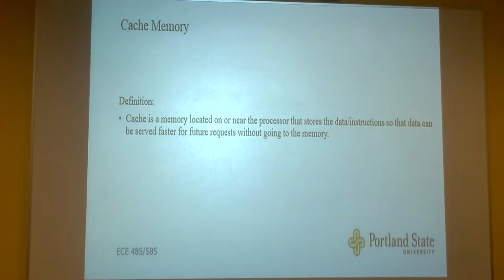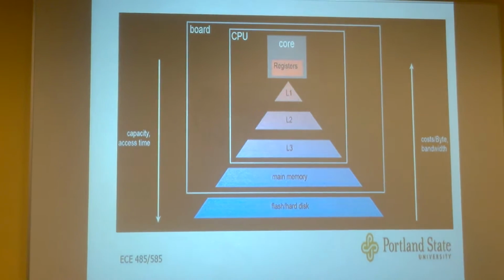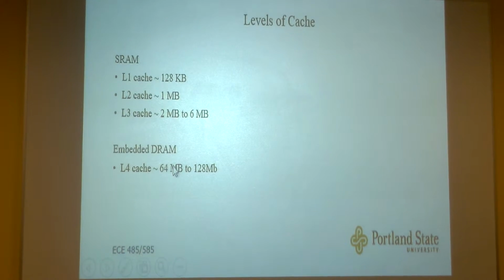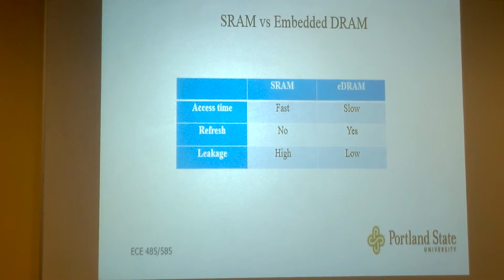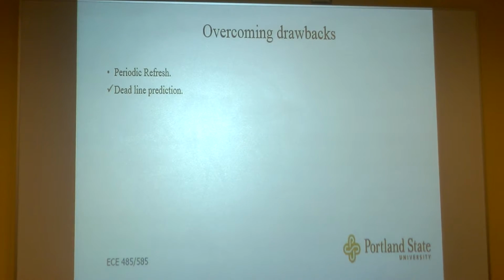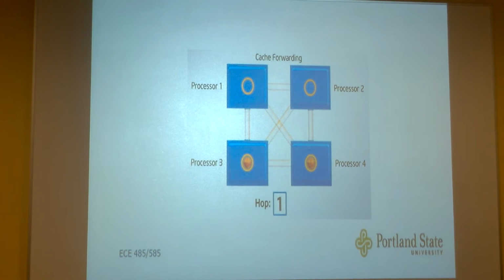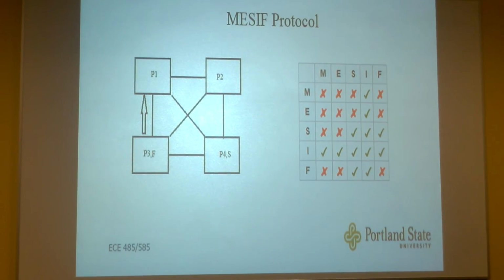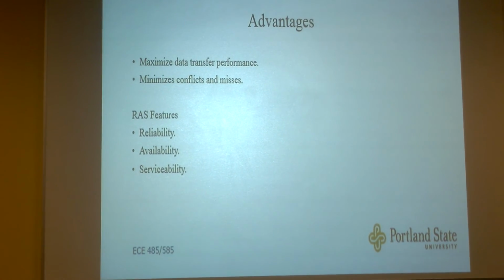Cache Memory & Implementation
This video gives an idea on organization of cache memory in the modern computers and things to check before buying pc relating to cache memory